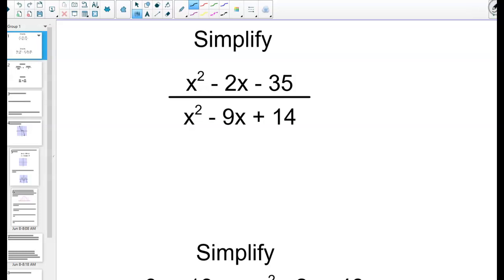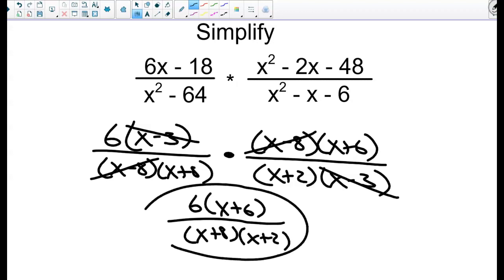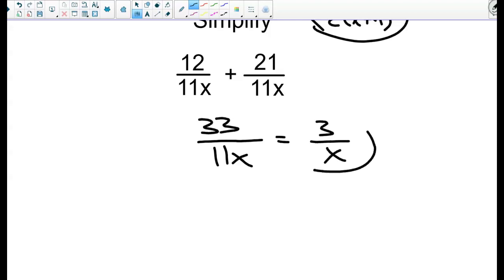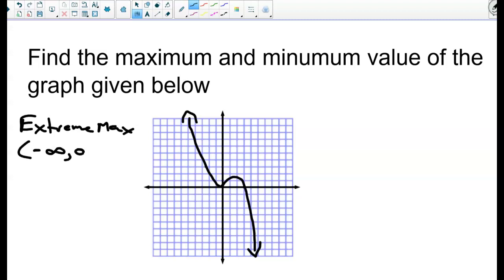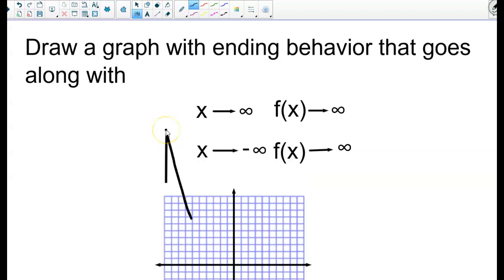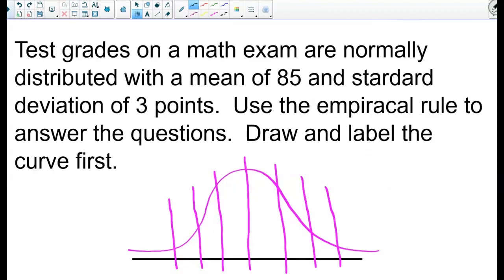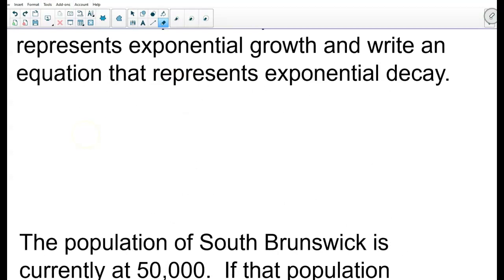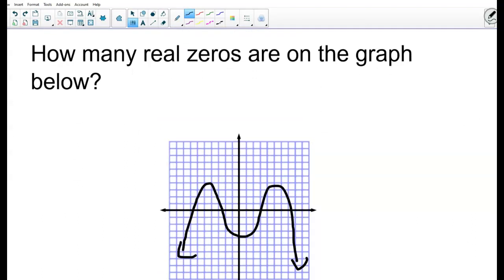Final review part 1